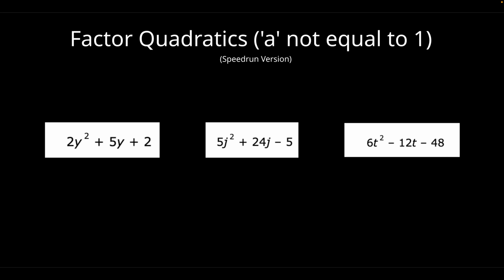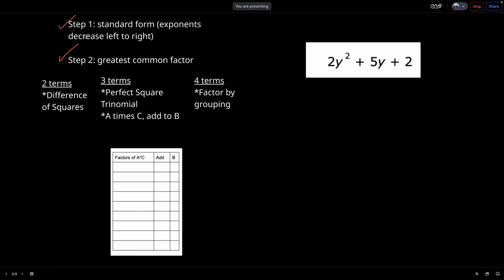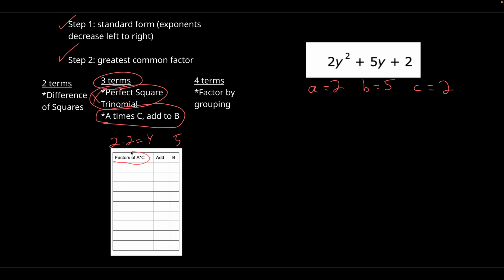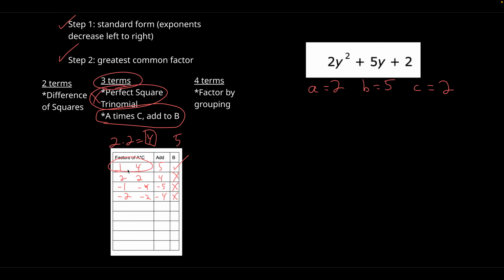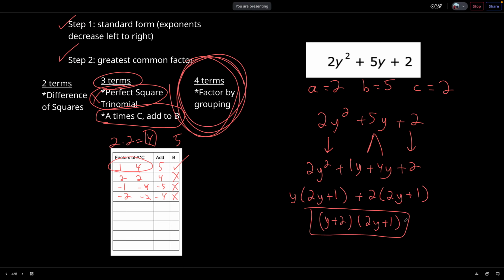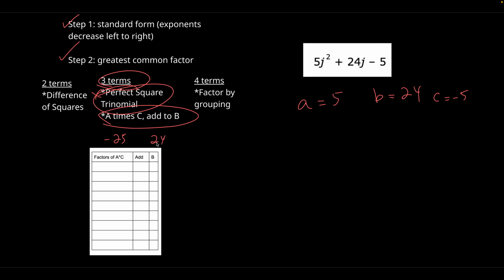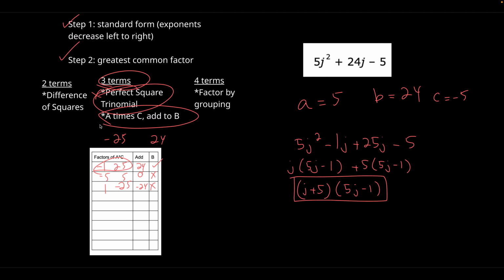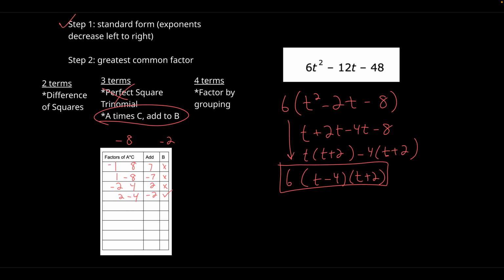Factoring Quadratics ('a' not equal to 1) (Speedrun Version)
IXL: Factor quadratics with other leading coefficients
IXL Shortcut: 7ED

Description: How to factor quadratics with other leading coefficients where 'a' does not equal 1.